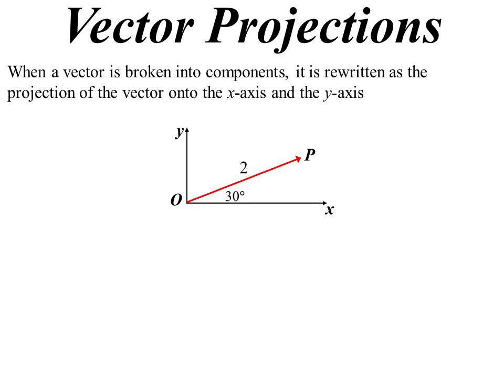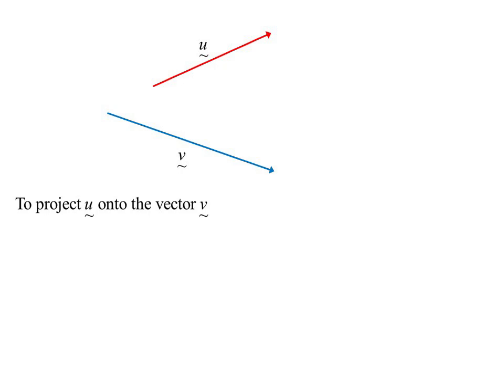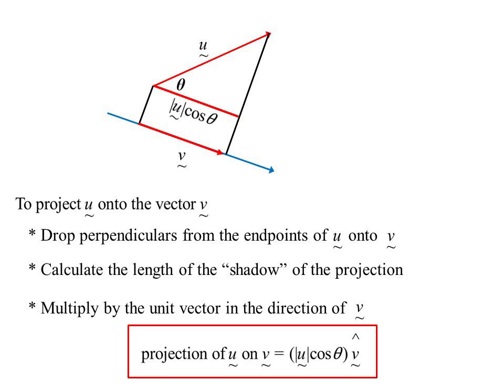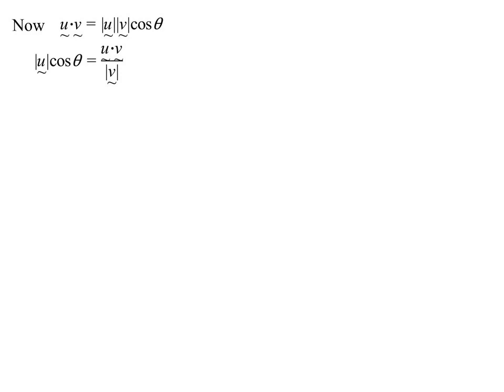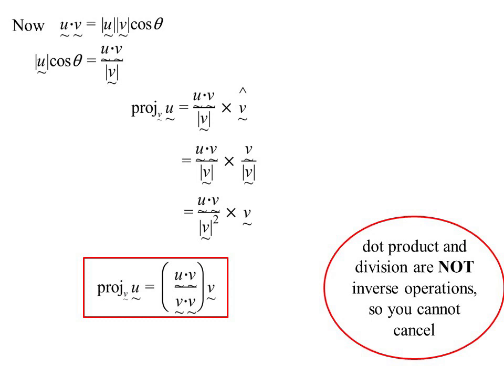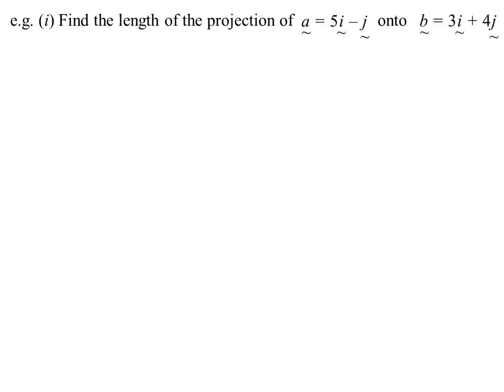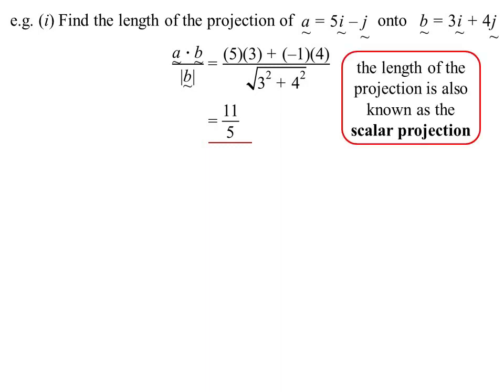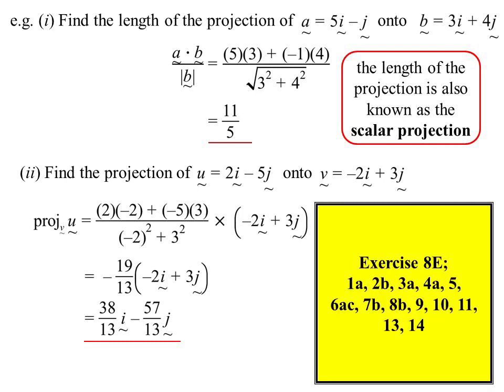12X1 T03 05 vector projections 2024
Breaking vectors into components by projection them onto another vector